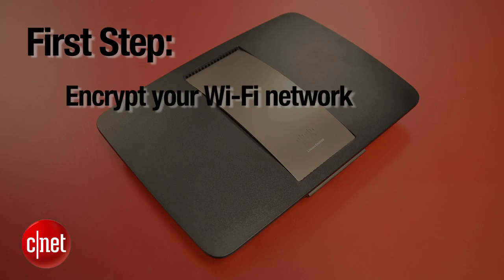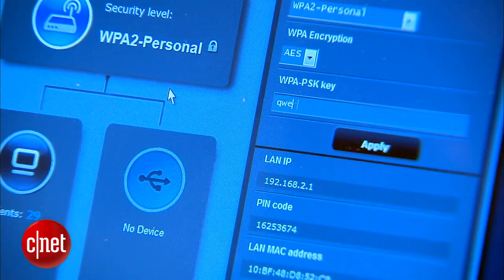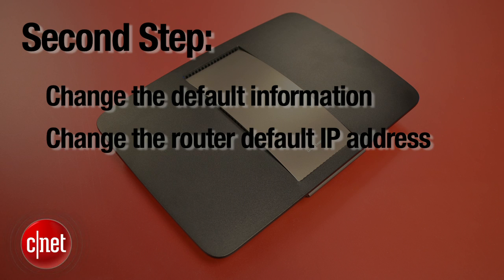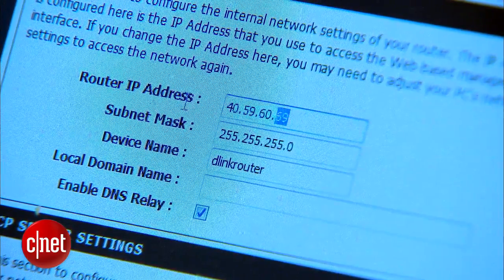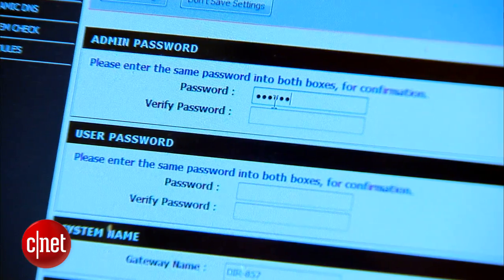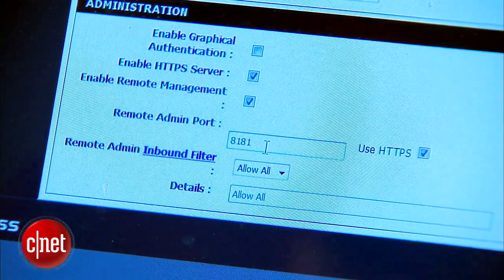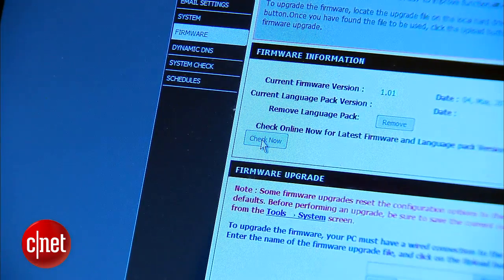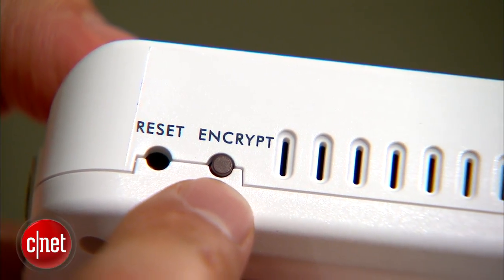CNET How To - Home networking part 6: How to keep your network secure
CNET editor Dong Ngo offers a few simple tips on keeping your home network secure.